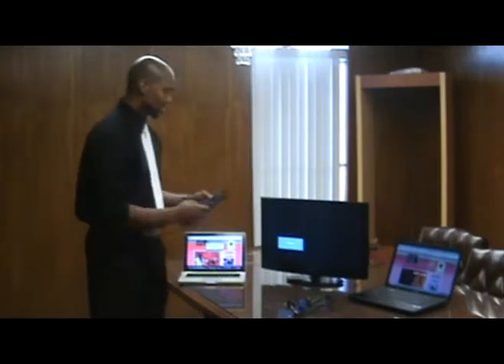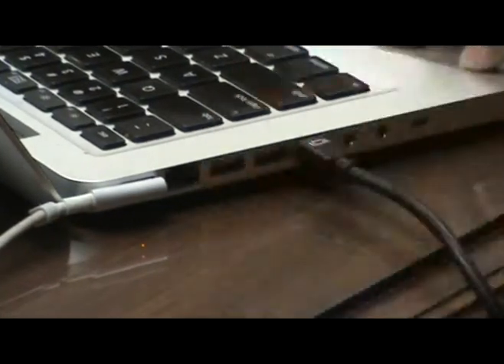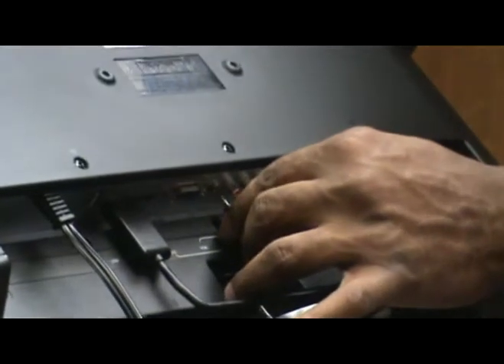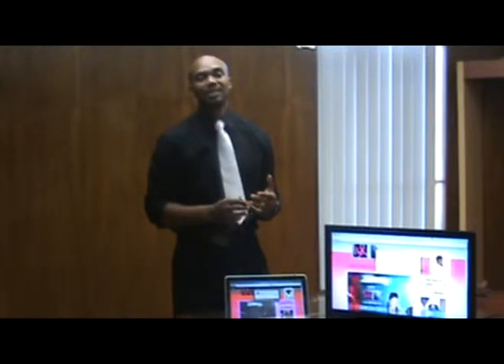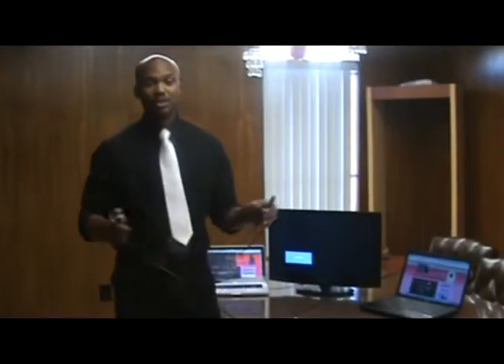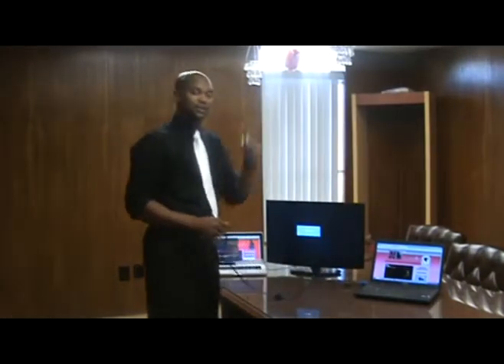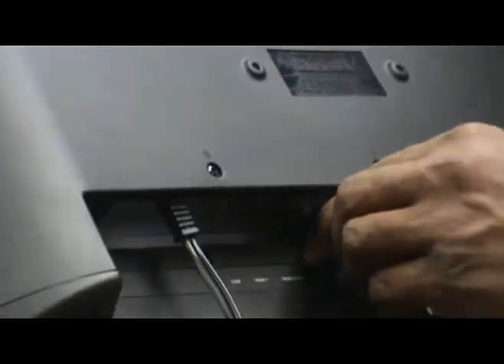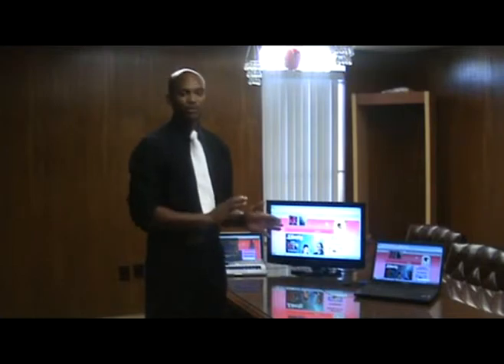How to watch Ty TV on your television